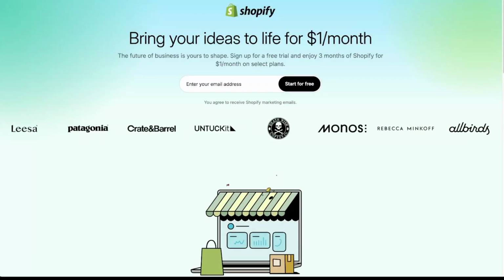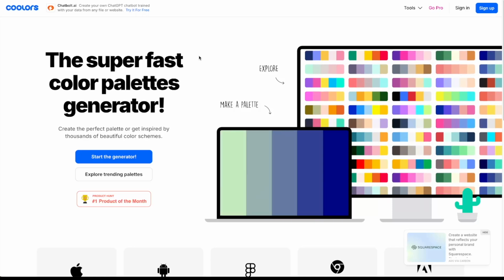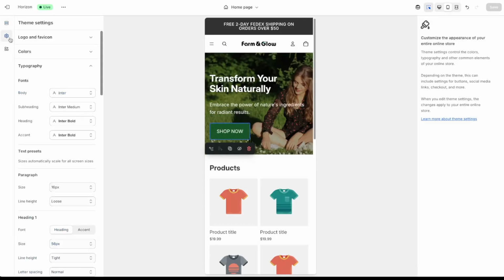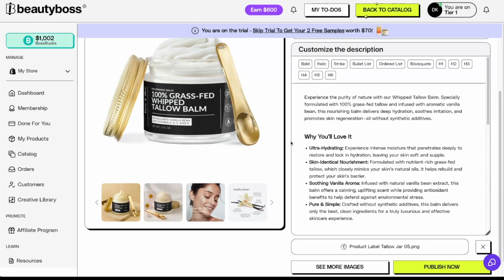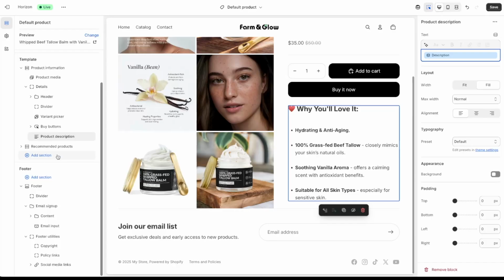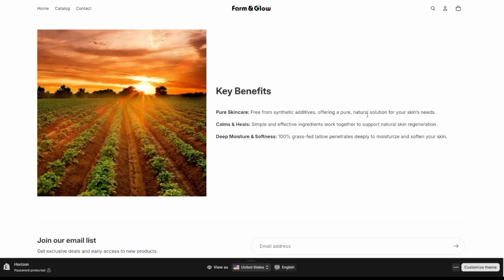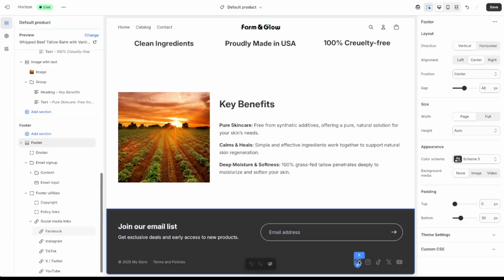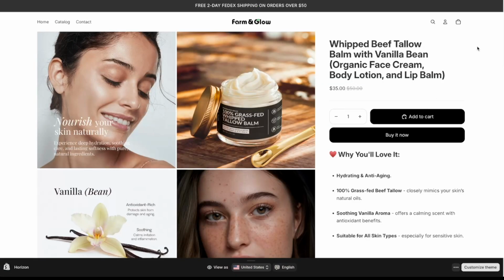How to Build a Shopify Store for Beginners (Step-by-Step)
In this Shopify website design tutorial, I'll walk you through step-by-step how to design a fully functional and professional Shopify store.

Timestamps:
00:00 Shopify Website Design Tutorial
00:37 Shopify Free Trial
01:44 Choose a Shopify Theme
02:28 Set up Your Logo
05:00 Shopify Website Design Checklist
05:25 Set up Favicon
6:30 Pick Brand Color
7:33 Set Color Schemes in Shopify
08:07 Set Typography
08:29 Set Announcement Bar
09:34 How to Center Logo in Shopify
09:56 How to Change Image Banner in Shopify
11:22 How to Change Button Color in Shopify
13:58 How to Add Collection in Shopify
15:55 How to Add Products to Shopify
19:59 How to Add product to Collection in Shopify
20:49 How to Add a New Section in Shopify
22:43 How to Optimize Product Page in Shopify
33:37 How to Create About Us Page in Shopify
34:39 How to Create Policy Pages in Shopify
36:15 How to Create Menu in Shopify
37:10 How to Create Footer Menu in Shopify
38:38 How to Edit Footer in Shopify
42:24 How to Add Review App in Shopify
44:03 How to Buy Domain in Shopify
44:52 How to Remove Shopify Store Password